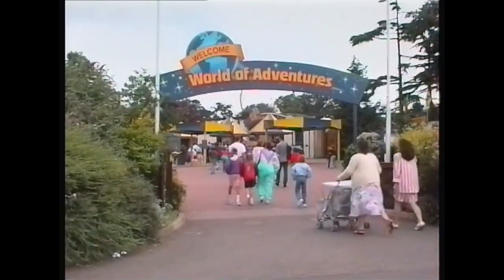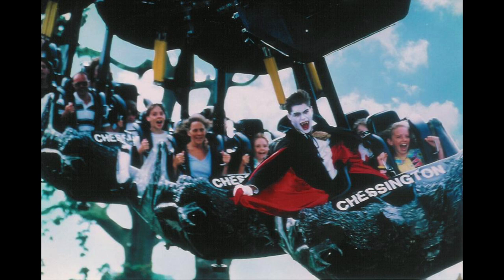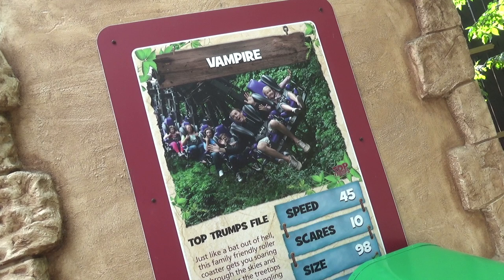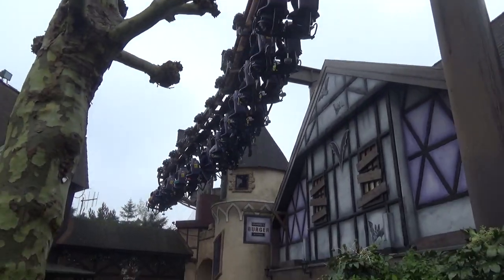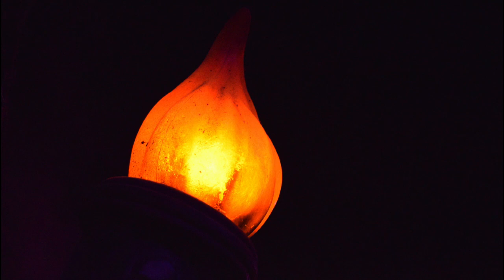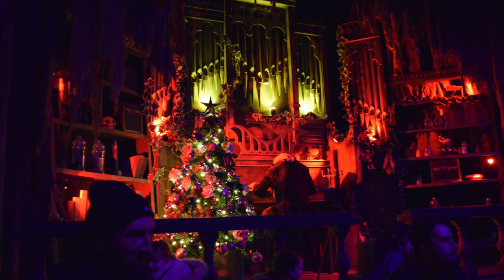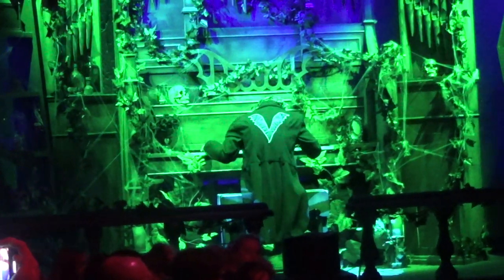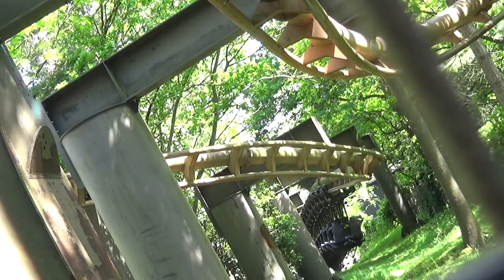History of Vampire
Vampire at Chessington World of Adventures has been beloved by many people for many years, so here is a complete history of Vampire from opening in 1990 to present day in 2020. Sit back, hold tight! You're in, for a Fright!

Video Credits

Audio Credits

Information Sources

CONTENT OWNERSHIP

All visual content is owned by Powers Towers Productions unless specified  in the description.

All audio content is owned by the theme parks unless specified in the description.

USE OF MY CONTENT